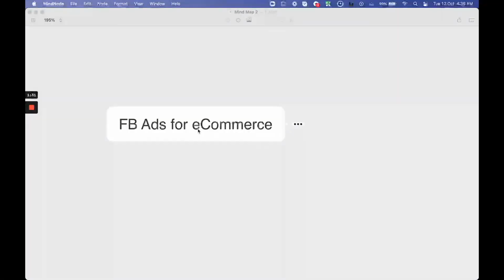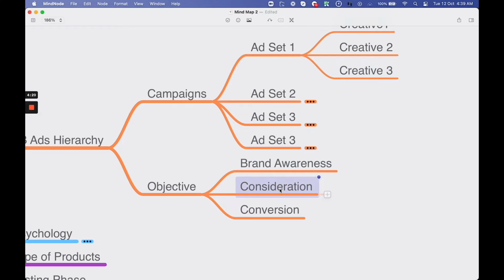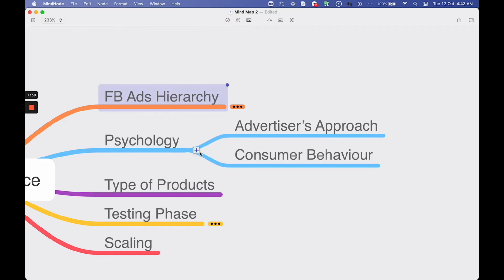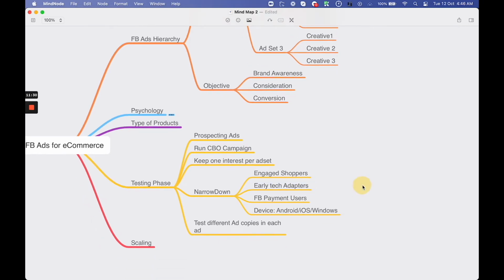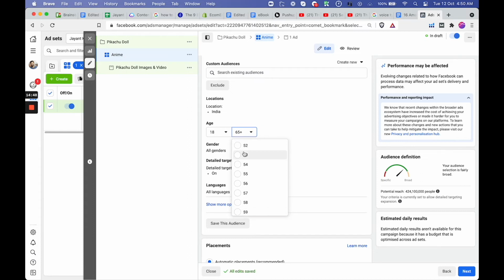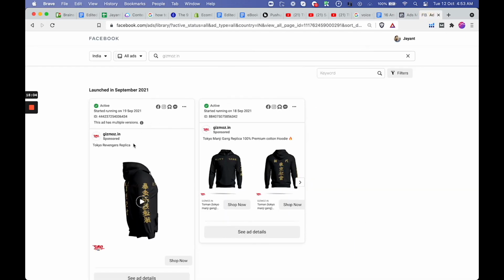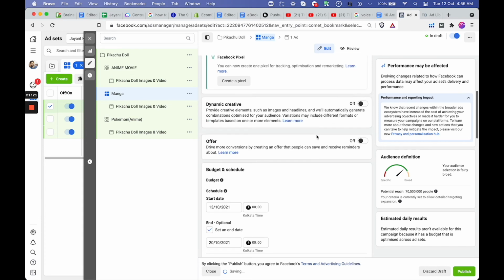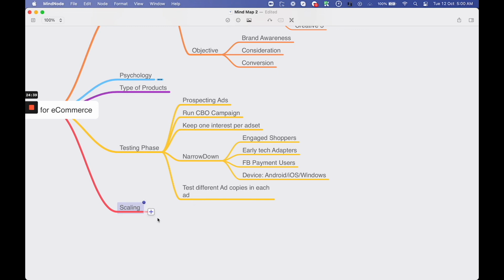UnCut Marketing Episode 48 How to Run FB Ads for eCommerce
. Facebook is the biggest social network in the world. It has 1.79 billion monthly active users, and it's growing fast.

The problem with using Facebook for e-commerce is that you can't guarantee your audience will see your content on their feeds because of how Facebook’s algorithm works.

Your organic posts have a very low chance of being seen by new audiences or existing customers, which means that paying for ads may be necessary if you want to boost sales from your online store.

Facebook ads are becoming more and more expensive.

If you want to get the most out of your ad budget, then you need a strategy that will help you find new customers on Facebook.

In this video I cover how to run FB ads if you are starting your eCommerce store.